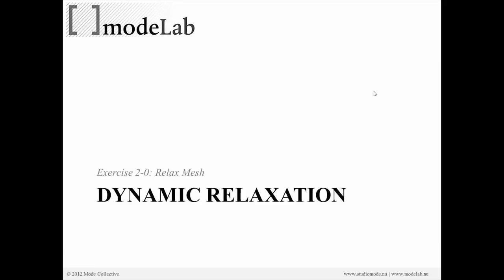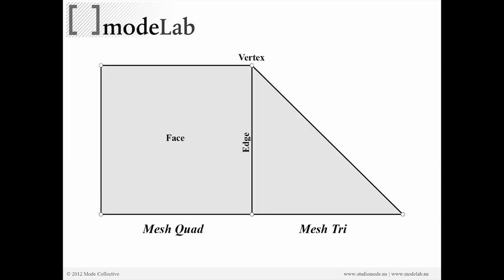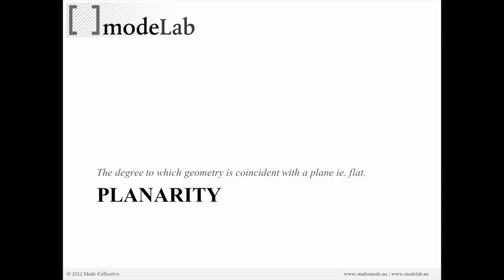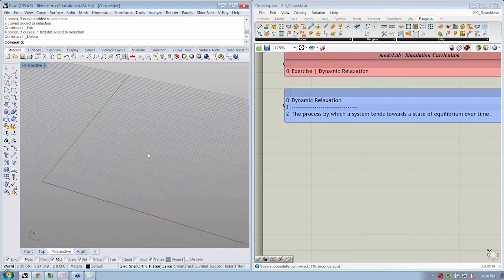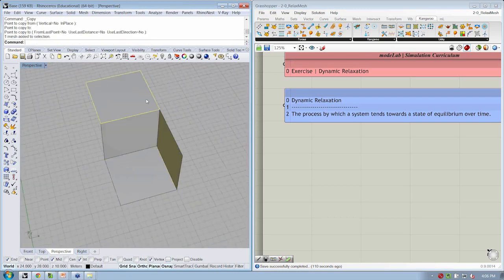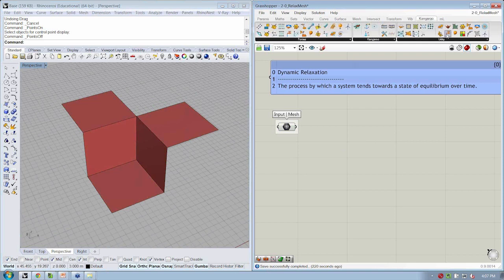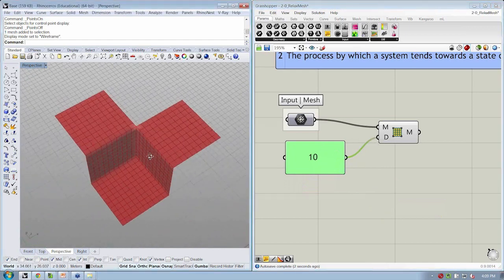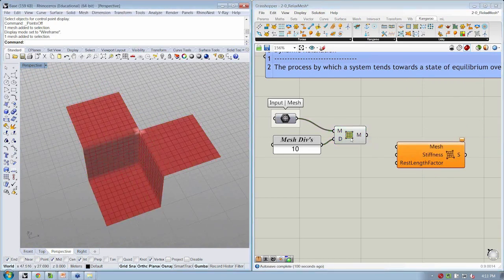Intro to Simulation 10 | Dynamic Relaxation